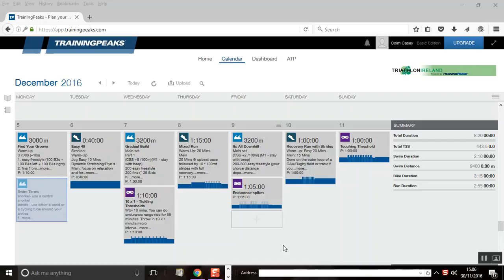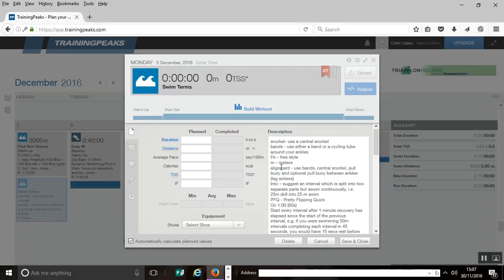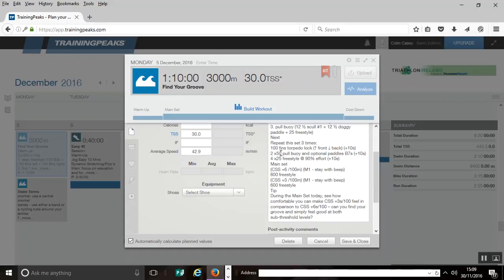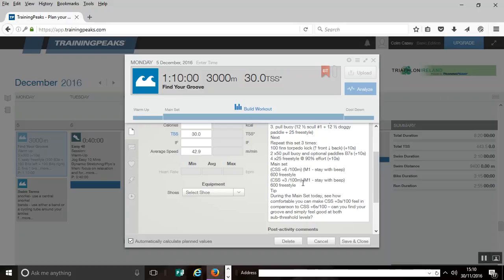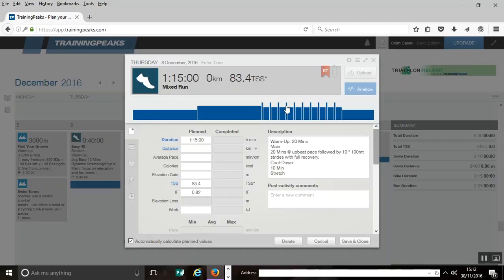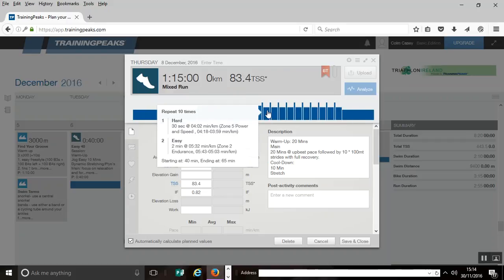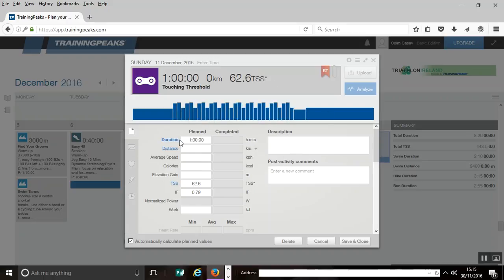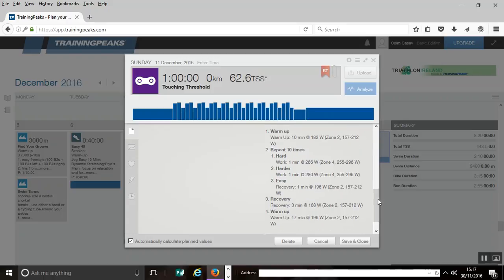Understanding our workouts on training peaks